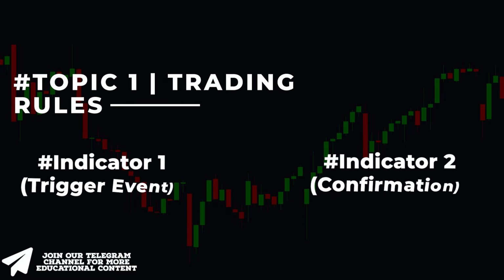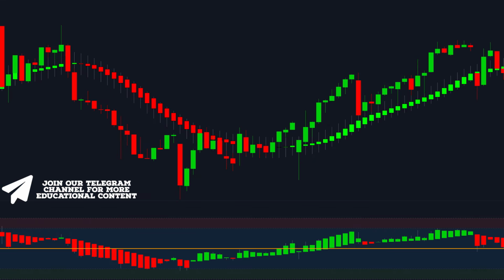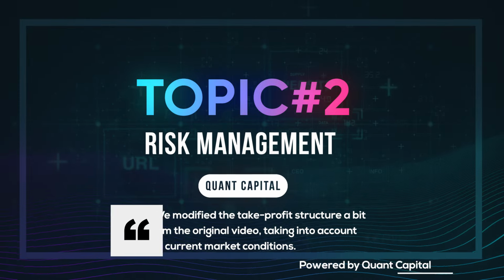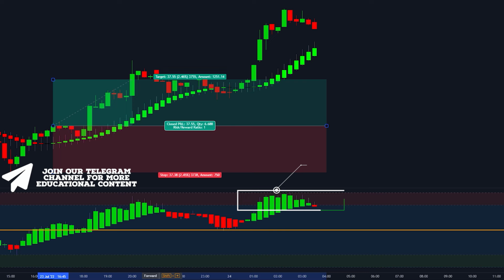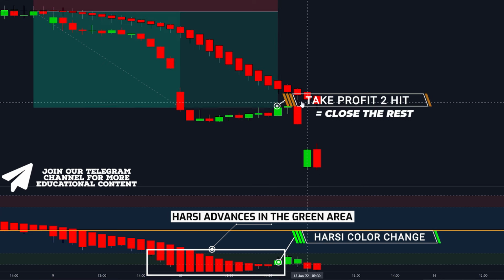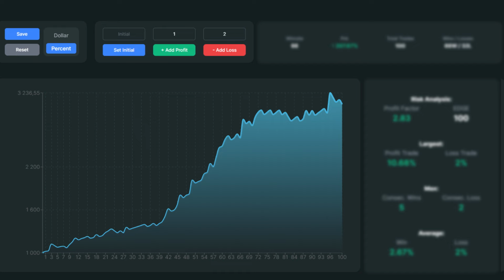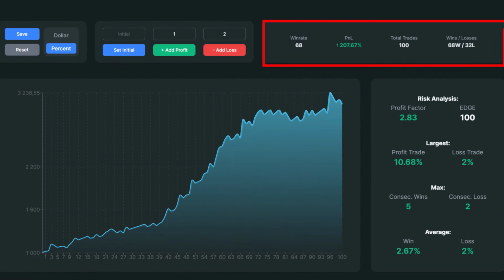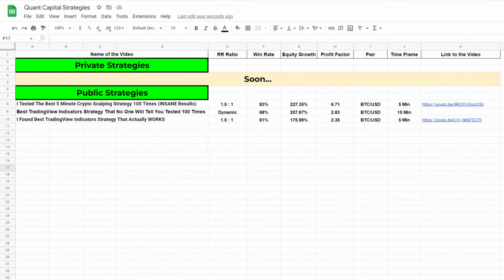Best TradingView Indicators Strategy That No One Will Tell You Tested 100 Times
Today, we show you the most profitable and reliable TradingView indicators strategy that no one will tell you (including the insane private Buy Sell TradingView indicator)and test this indicators strategy 100 times to see how much money we could actually make by using it. So, watch the video till the end to figure out the results!!

These indicators will help you spot profitable day trading, scalping & swing trading buy sell signals on forex, crypto, and stocks.

IMPORTANT